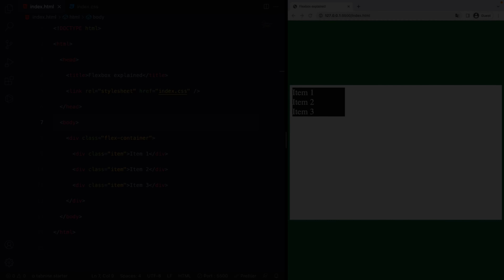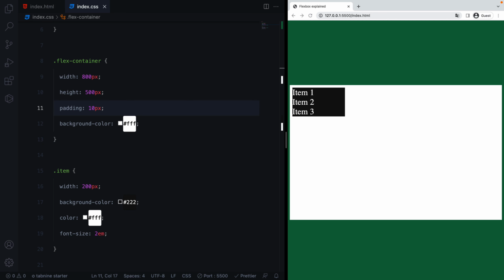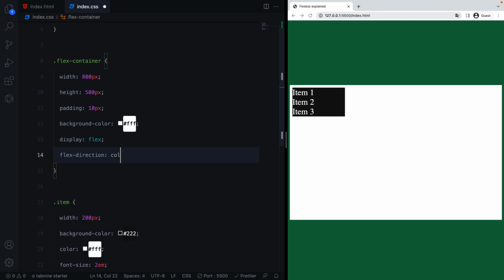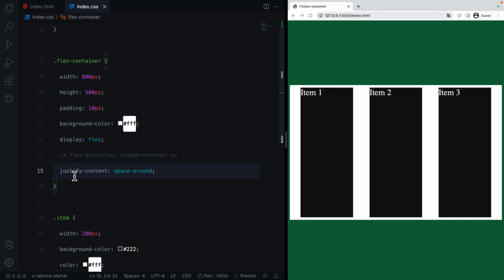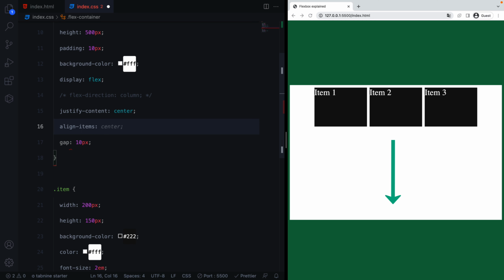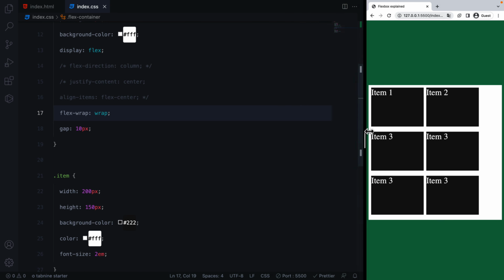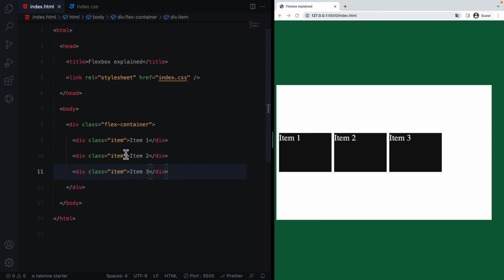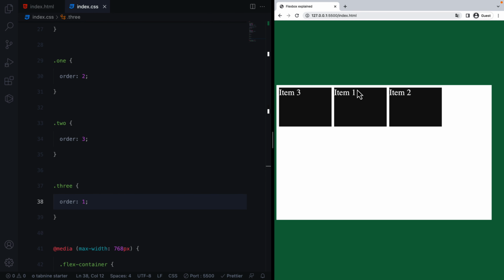CSS Flexbox - The Basics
In this beginner-friendly tutorial, learn the fundamentals of CSS Flexbox and how it can simplify the process of creating flexible and responsive layouts. Follow along as we explore the main concepts of flex containers and flex items, covering properties like display, flex-direction, justify-content, align-items, and more. With code examples and clear explanations, you'll gain a solid understanding of flexbox and be able to apply it to your own web design projects. Join us and discover the power of flexbox for creating clean and elegant layouts effortlessly.